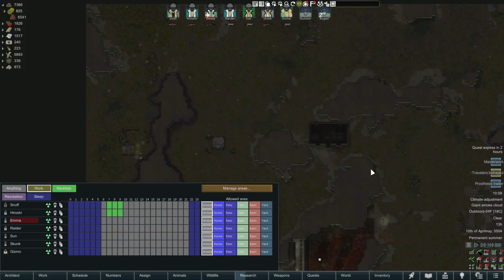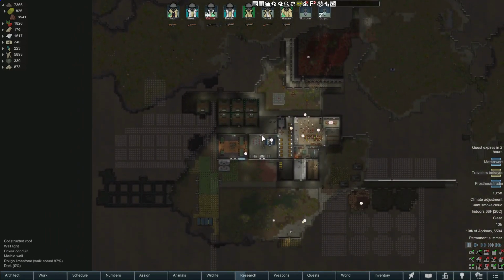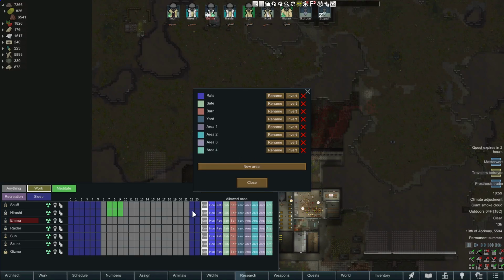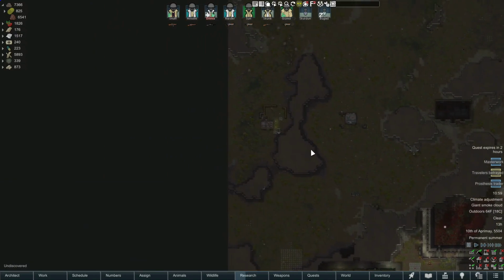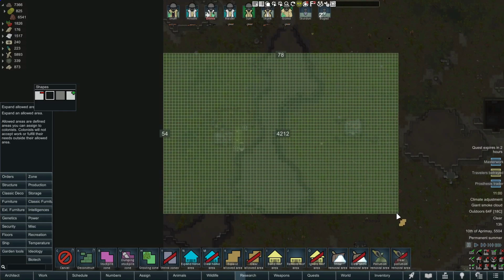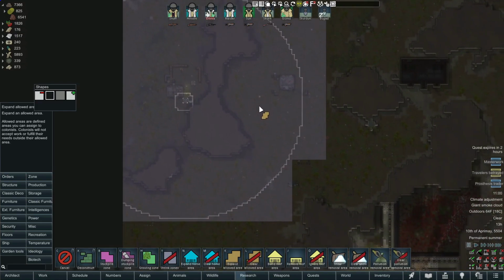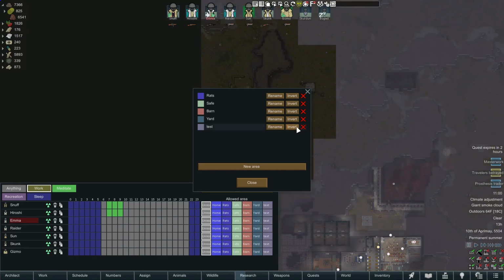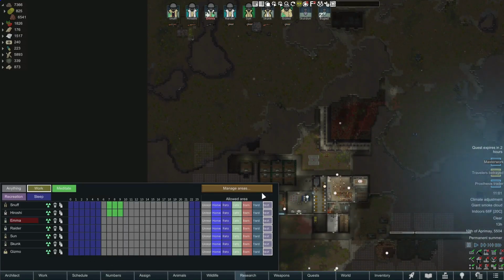Inverting Zones for Safety 🛑 | RimWorld | Tips & Tricks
Hey everyone! Let me know of any tips or tricks I should include in this series.